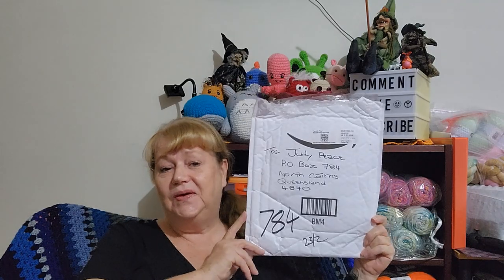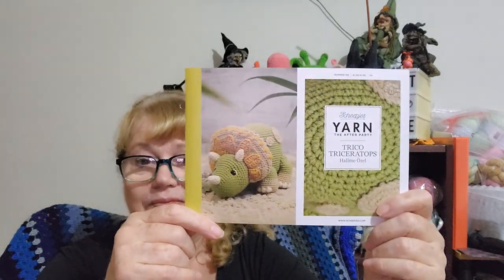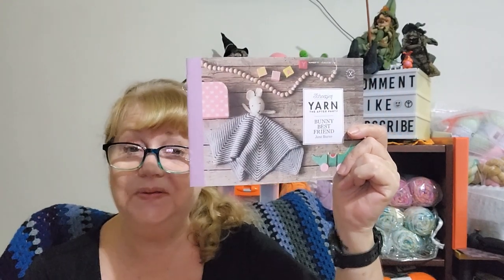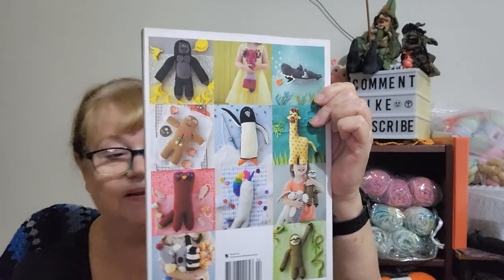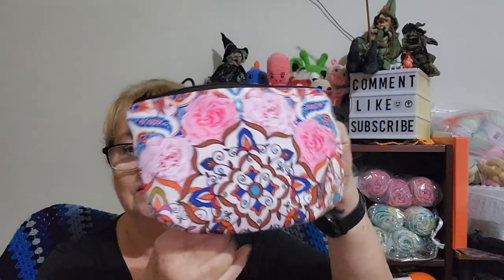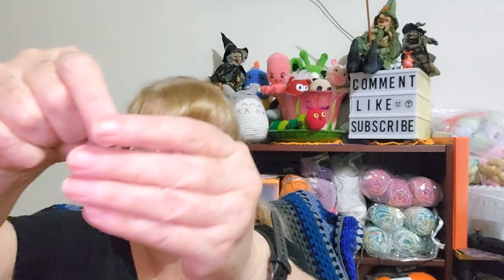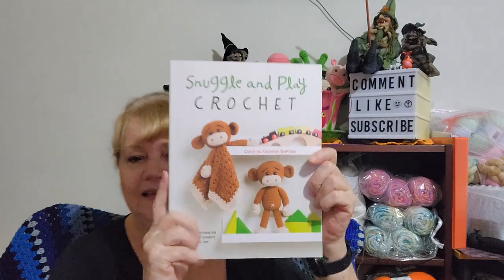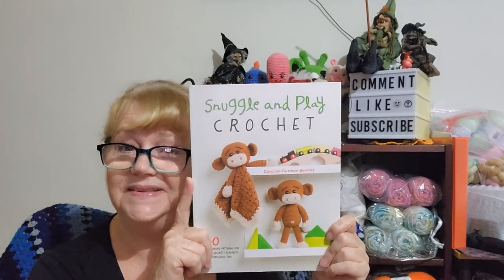The Week That Was...Happy Mail, Acquisition and Finished Objects.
I share my lovely Happy Mail, Finished Objects and other Yarn Chat.

Mail Contact
Judy@Witchpeace Craft